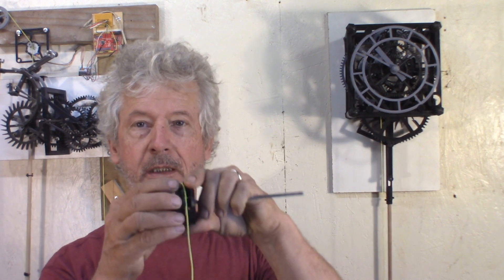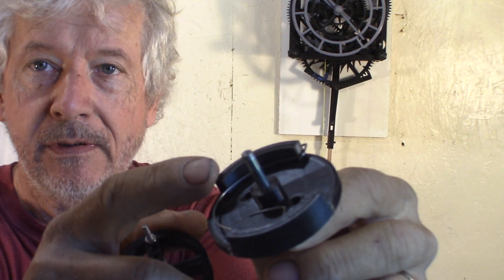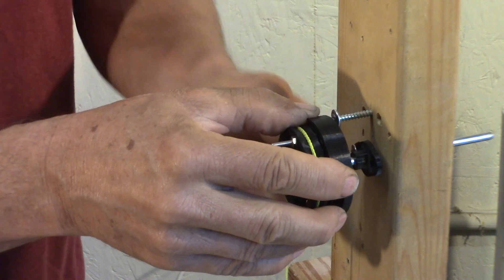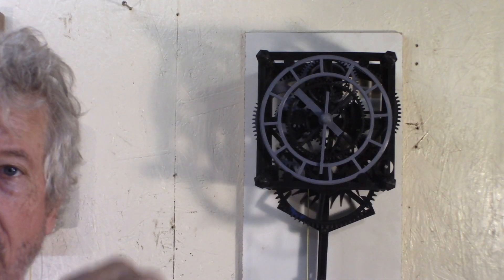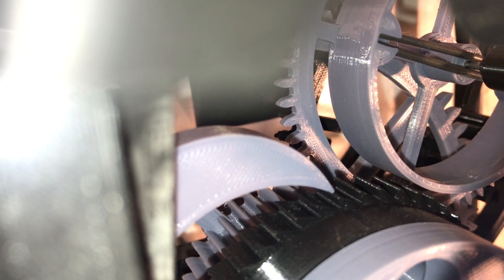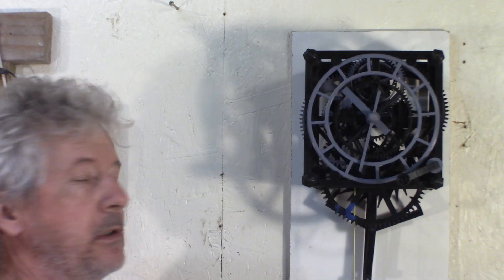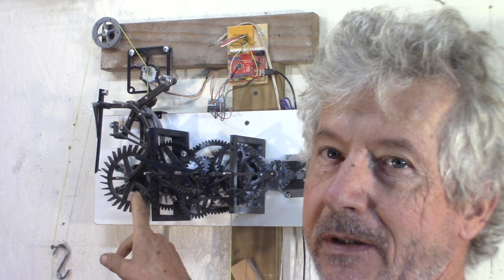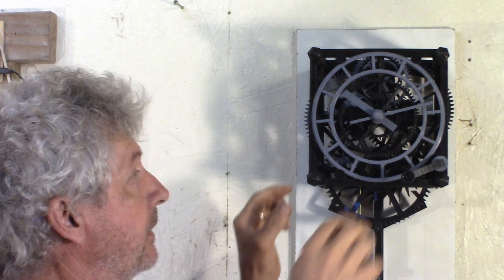Clock Design with FreeCAD 0.19 and Assembly 4 Workbench Part 9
Maintaining power

Perfecting the design of my new 3D printed clock with FreeCAD.19
I have now added a functional maintaining power device as well as a clutch for the hands
Not many infos to be found, but found this page that show some examples: